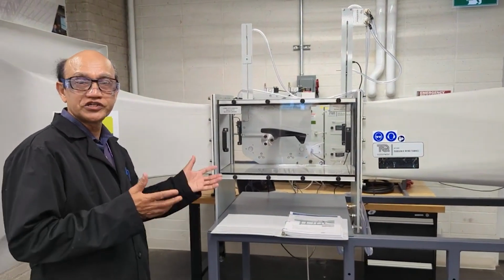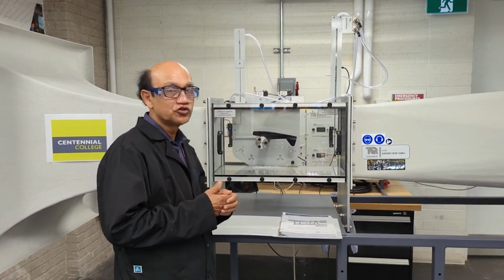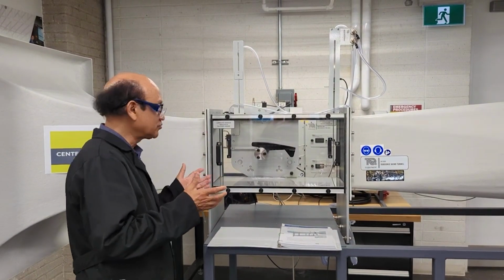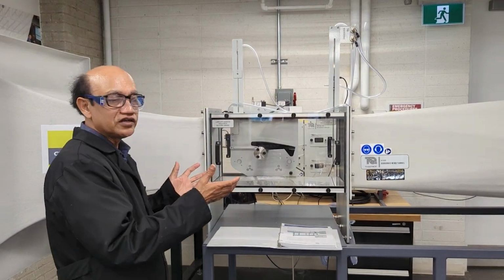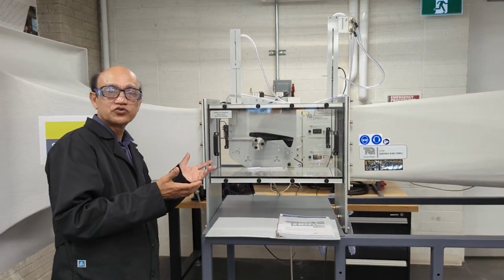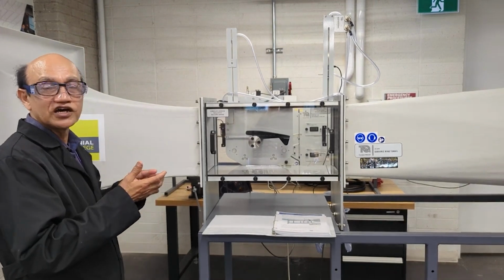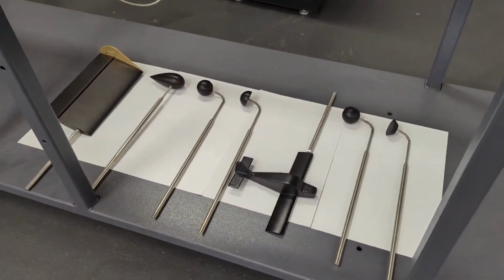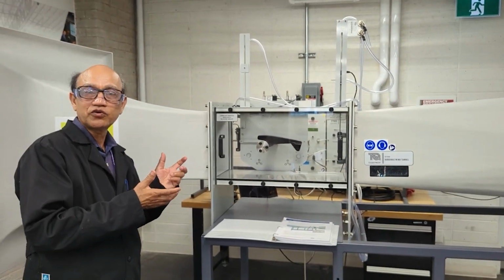Centennial College’s New Subsonic Open Circuit Wind Tunnel | TecQuipment AF1300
Discover how Centennial College is enhancing its engineering programmes with TecQuipment’s Subsonic Wind Tunnel (AF1300). This state-of-the-art teaching tool allows students to explore aerodynamics, including lift, drag, and torque, using various test models. Watch the high-wing aircraft demonstration and learn how this wind tunnel benefits student research and projects.

Perfect for academic programmes, this wind tunnel empowers hands-on learning in aerodynamics and engineering principles.  Learn more about TecQuipment’s innovative teaching tools and the Subsonic Wind Tunnel (AF1300)

0:00 – Introduction to the AF1300 Wind Tunnel
0:15 – Test section specifications
0:30 – High-wing aircraft demonstration
0:50 – Additional models for research and projects
1:10 – Benefits for Centennial College’s engineering students